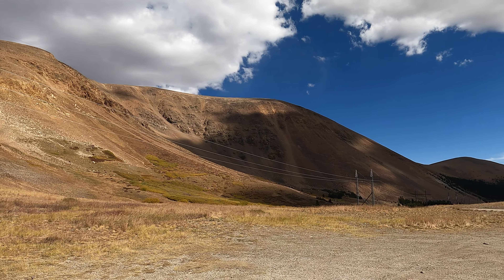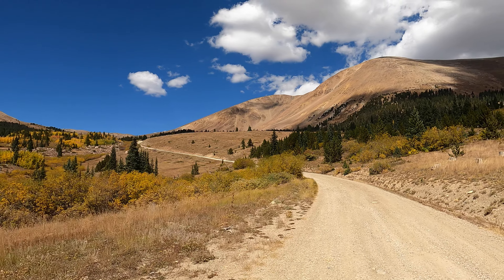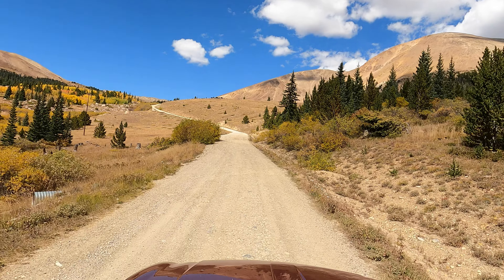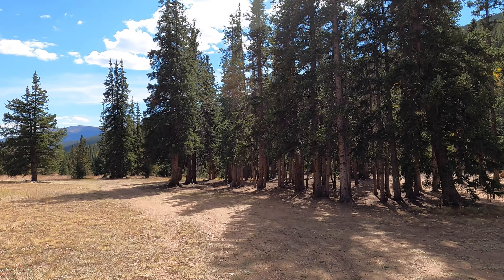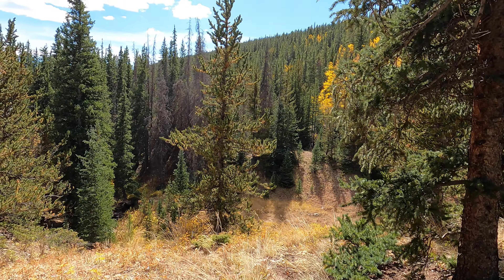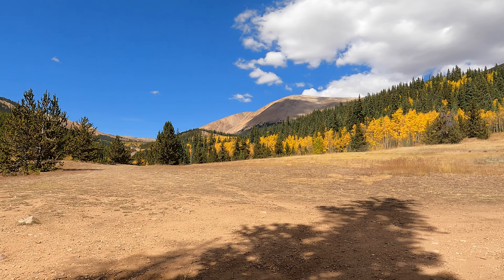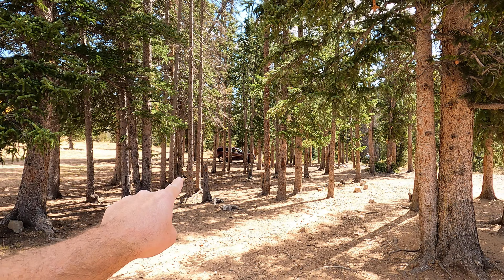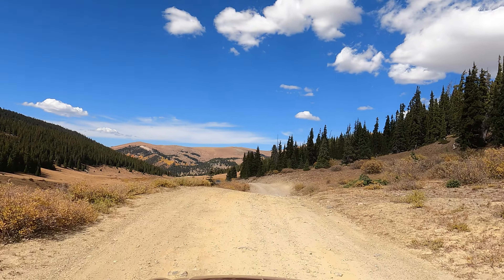Weston Pass - Dispersed Camping in Colorado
We check out one of several dispersed camping areas near the top of Weston Pass in Colorado.
Afterward, we drive down the Leadville side of the pass, where you can see turnoffs for several dispersed camping areas in the changing fall aspens.